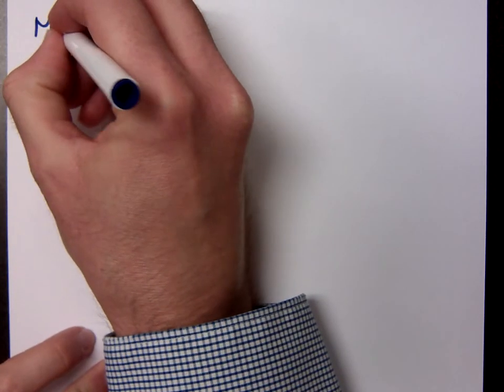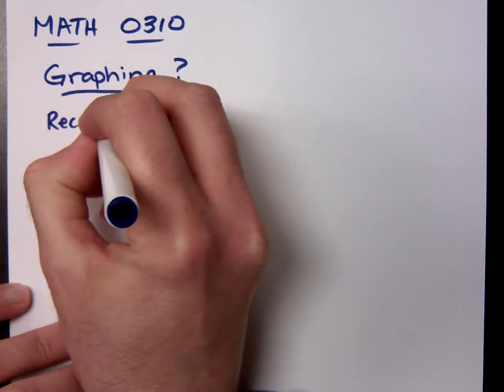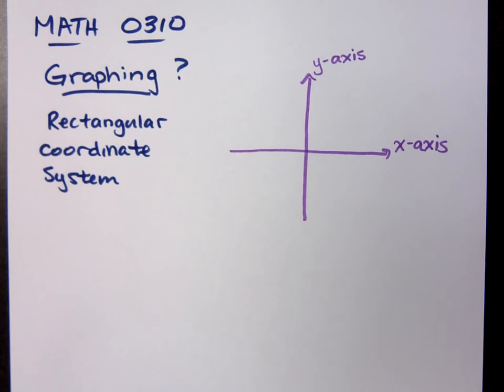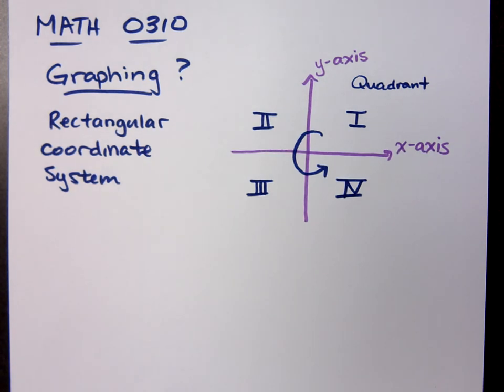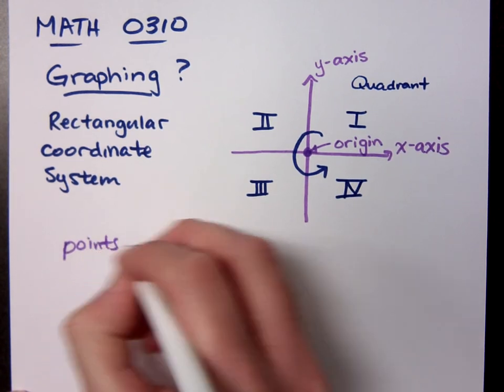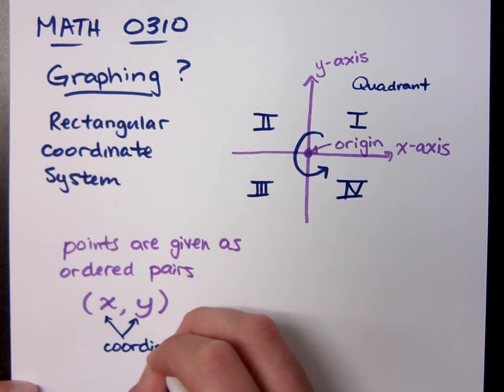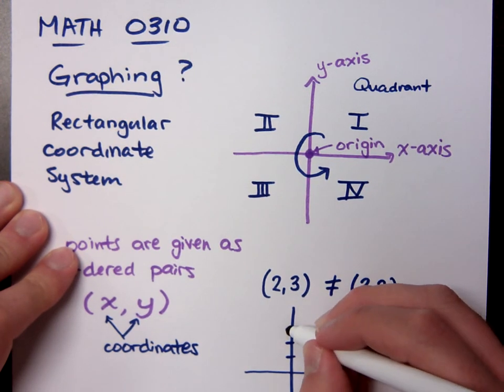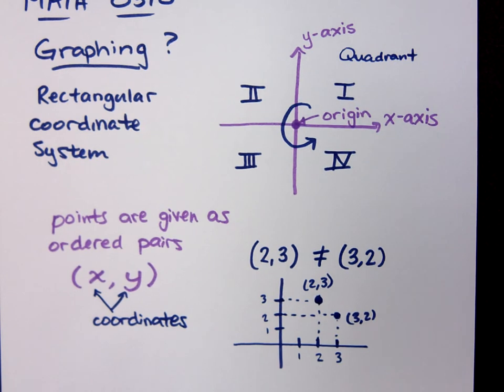Intermediate Algebra - Part 1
Introduction to graphing.  What is the Rectangular Coordinate System?  How do we work with points?